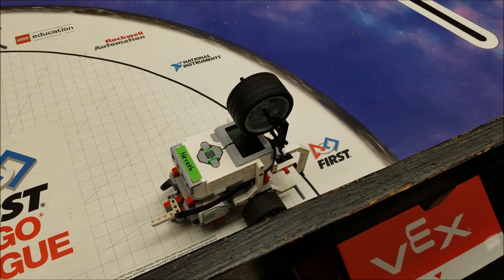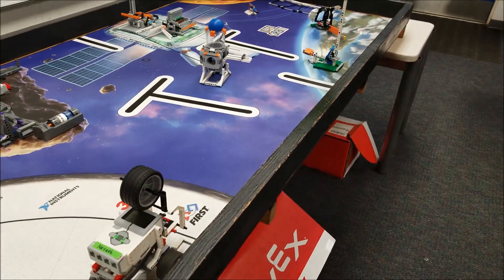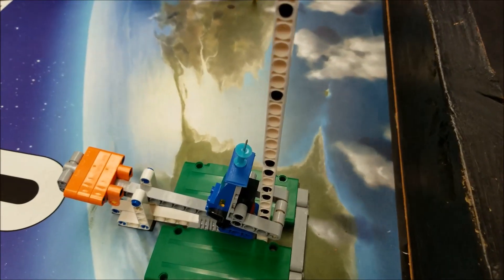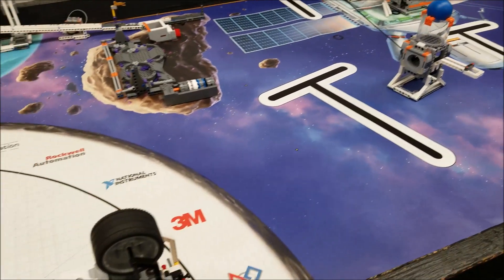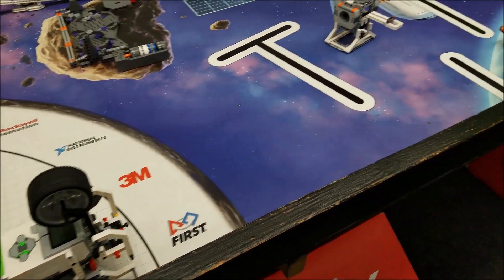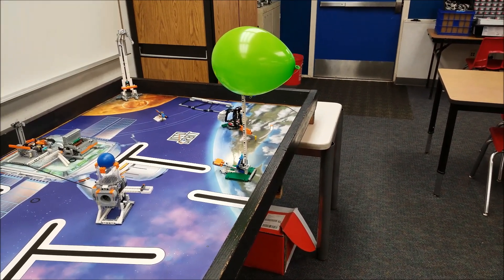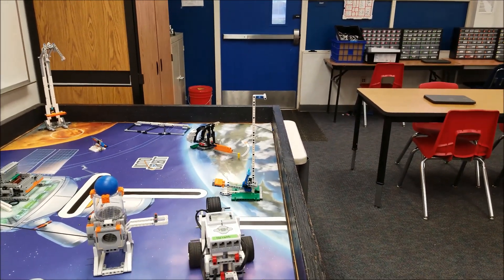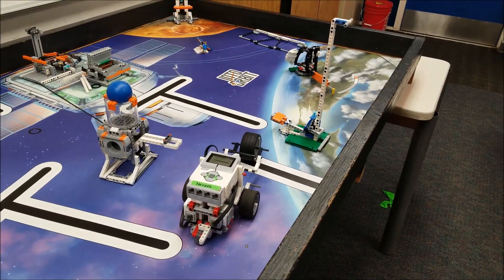"Mr. Hino's Version Of Escape Velocity With A Balloon And Thumbtack!" Gotta See!!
Hey everyone!!  I took the Escape Velocity Mission and put my own little twist to it to make it a lot more fun and louder!!!  I rigged a thumbtack to the Escape Velocity vehicle and put a balloon at the top of the tower.  The idea is for the vehicle to pop the balloon once it hits the top of the tower!!  Hope you enjoy!!!